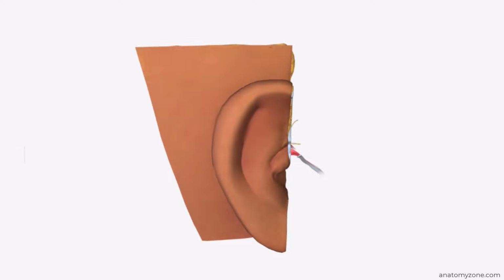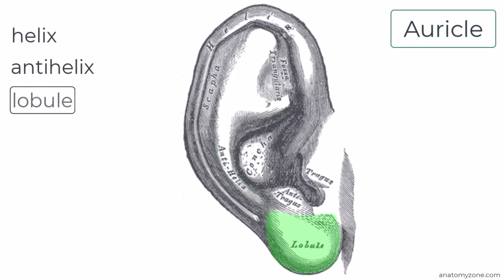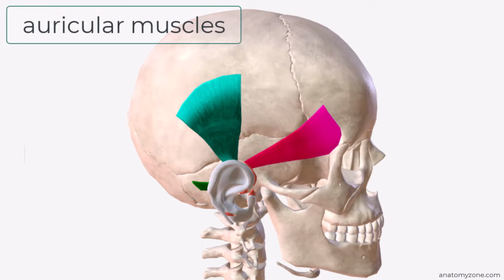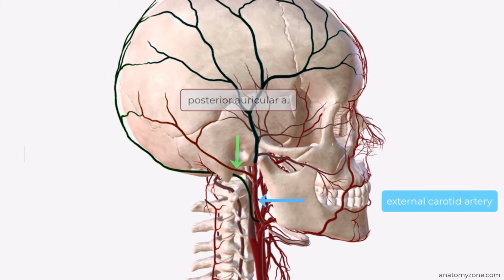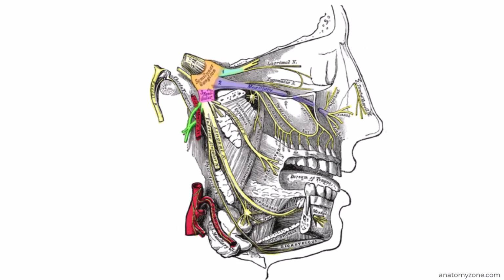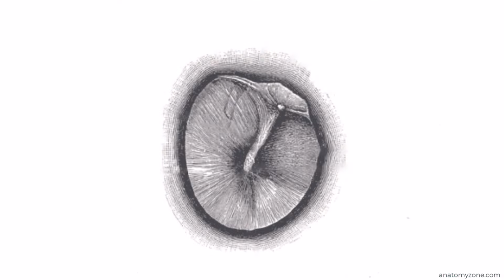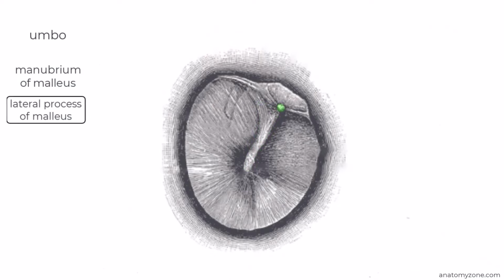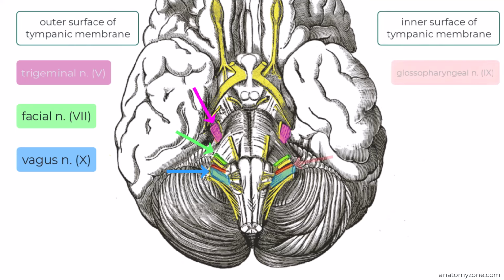External Ear | Anatomy Tutorial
Learn about the anatomy of the external ear in this tutorial.

This tutorial covers the following topics:
00:00 - Introduction
00:27 - Auricle (Pinna)
1:30 - Muscles of the external ear (auricular muscles)
1:54 - Innervation of the auricle
2:28 - Blood supply to the auricle
2:41 - External auditory meatus
3:21 - Innervation of the external auditory meatus
3:32 - Tympanic membrane
4:13 - Parts of the tympanic membrane as seen on otoscopy
5:33 - Innervation of the tympanic membrane